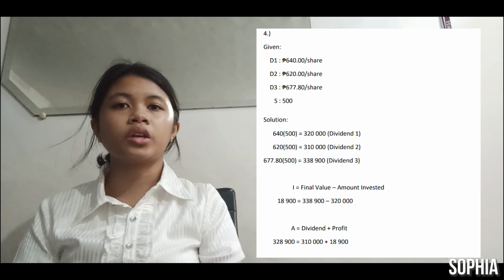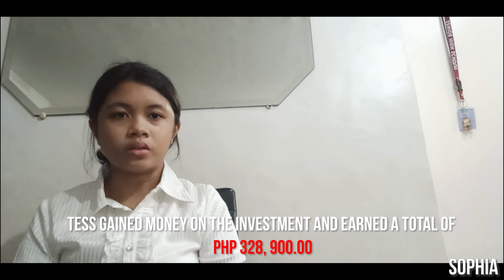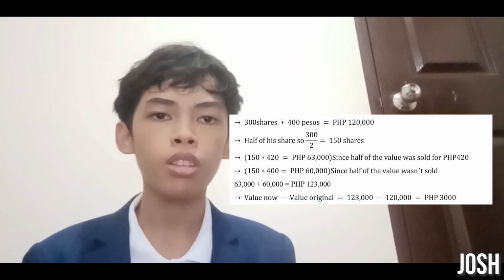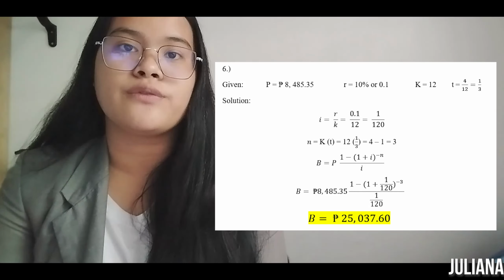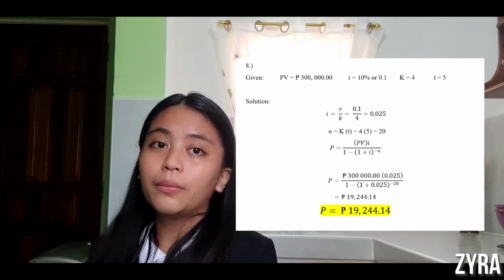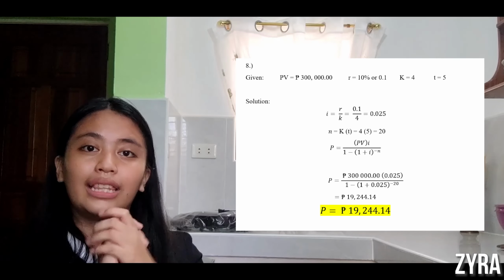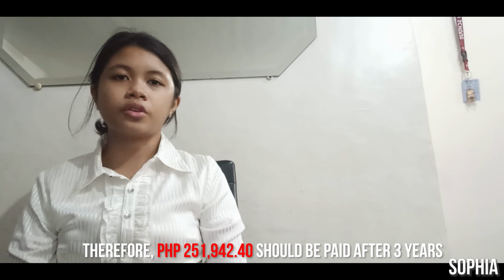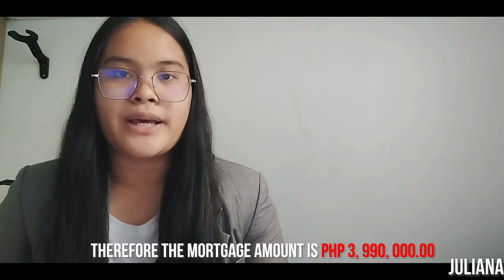Math Performance Task 2.3 (Lopez, Canete, Invento, Reyes)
Members: Lopez, Canete, Invento, Reyes
11- STEM Marconi